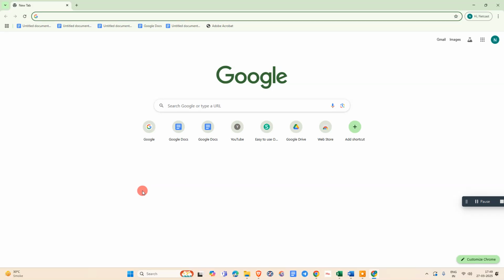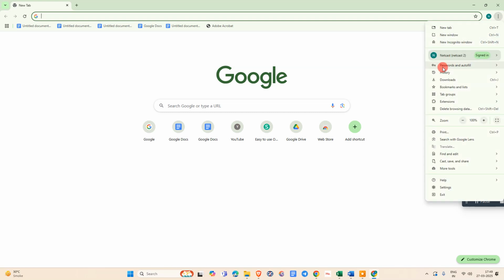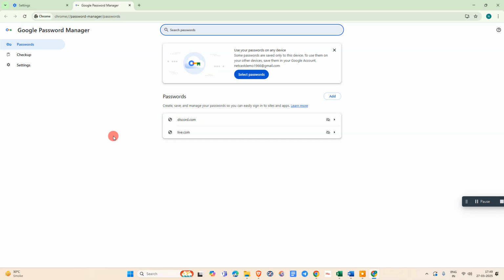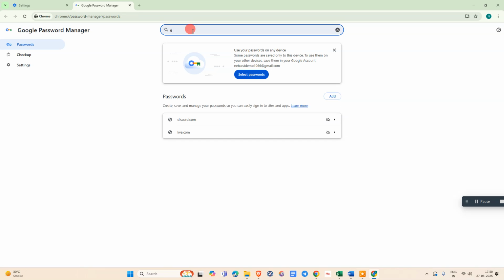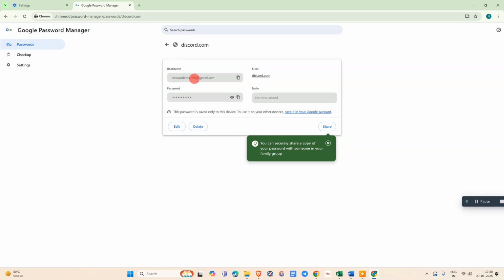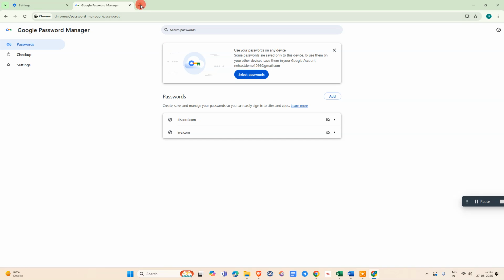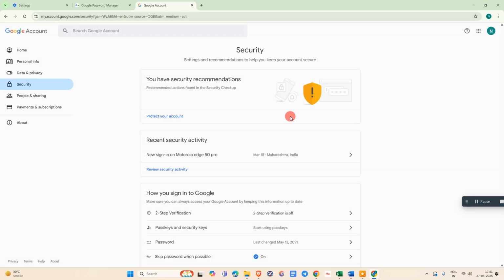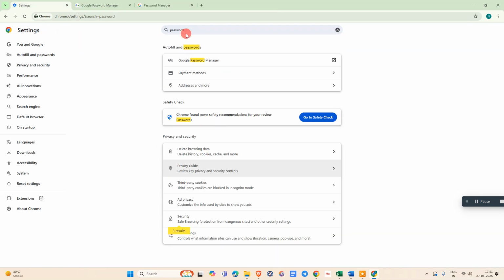How to Find My Gmail Password on Laptop | My Gmail Password on PC